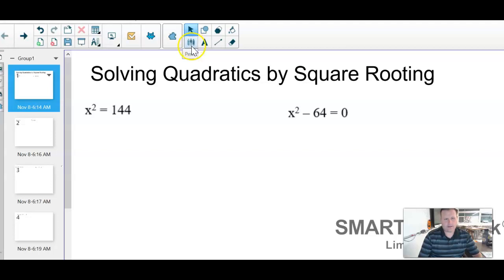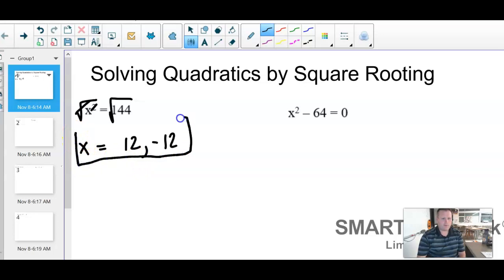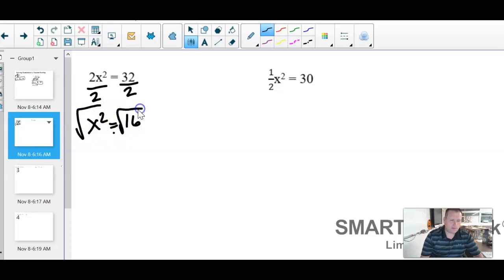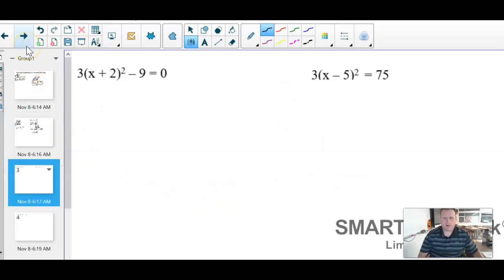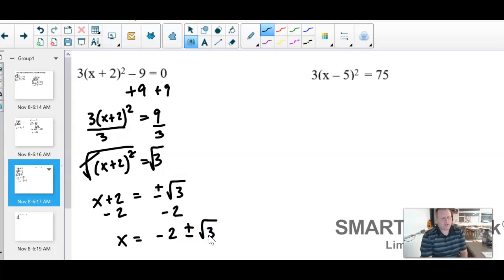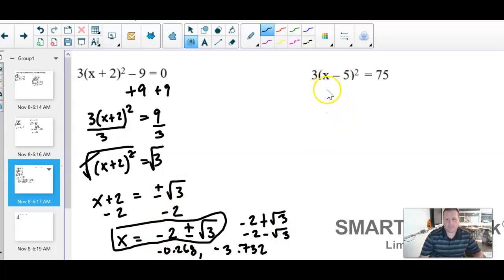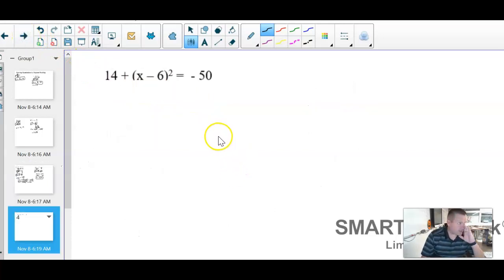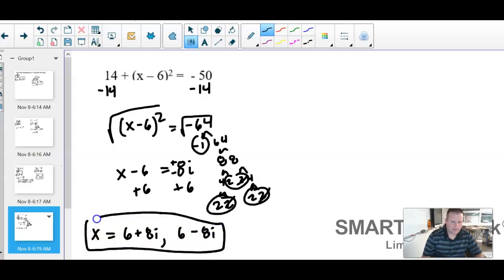Solve Quad. by Sq Root